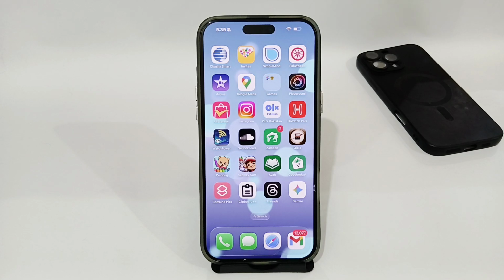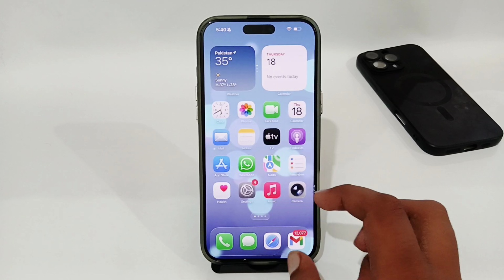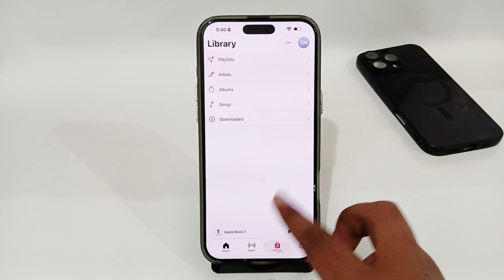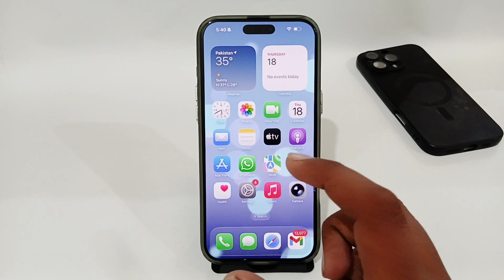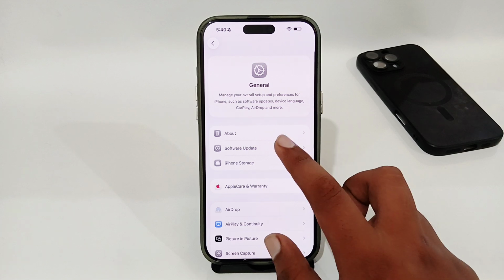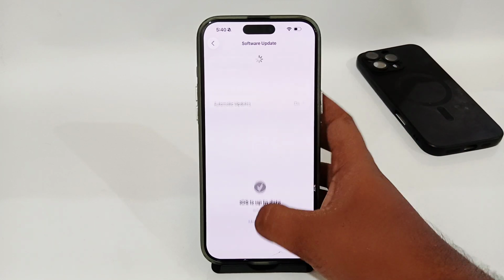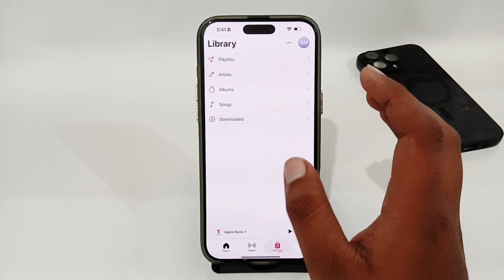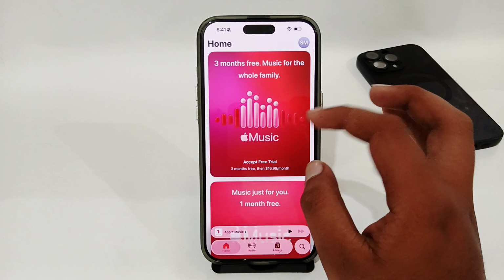How to Fix Missing Apple Music Features on iPhone – Easy Fix!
Video Description Example:

Are some Apple Music features missing from your iPhone? 😕 Don’t worry, you’re not alone! Sometimes, features like lyrics, playlists, or the ‘For You’ tab can disappear due to settings or software glitches.

In this video, I’ll show you quick and easy ways to fix missing Apple Music features on your iPhone, including:

Checking your Apple Music subscription status

Restarting the app and device

Updating iOS to the latest version

Resetting Music app settings

Ensuring correct region settings

Signing out and back into your Apple ID

Try these steps and get all your favorite Apple Music features back in no time!

Want me to help with a detailed troubleshooting script too?